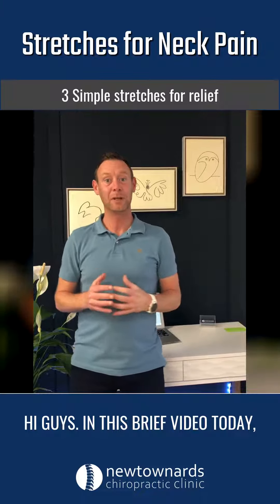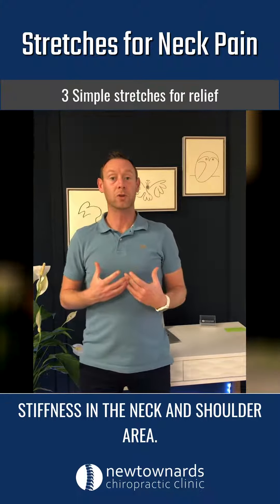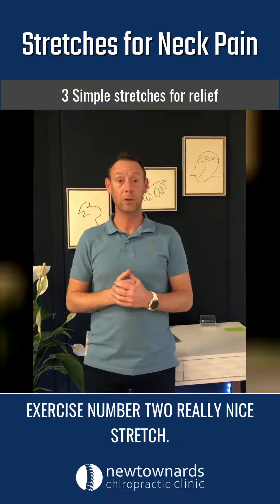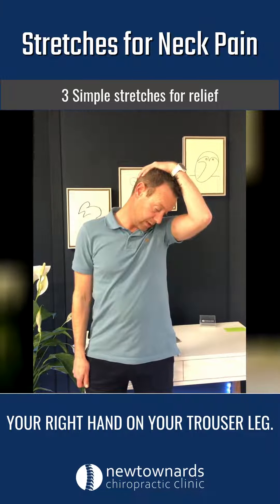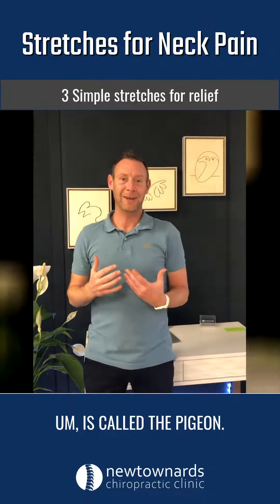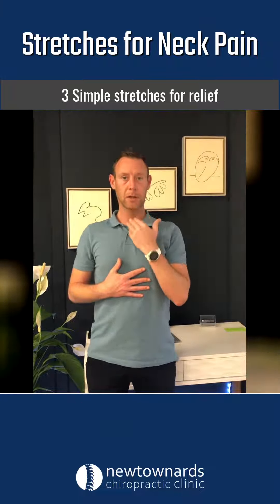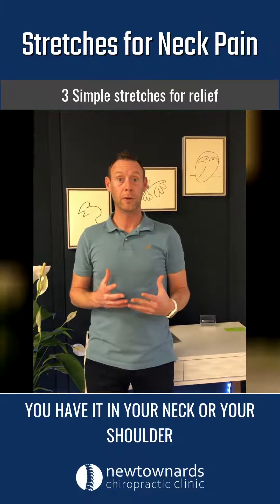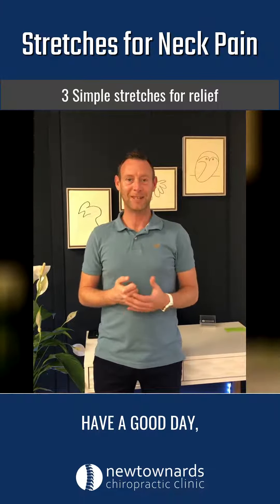3 Stretches for Neck Pain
Three simple stretches to help you decrease or manage Neck pain.